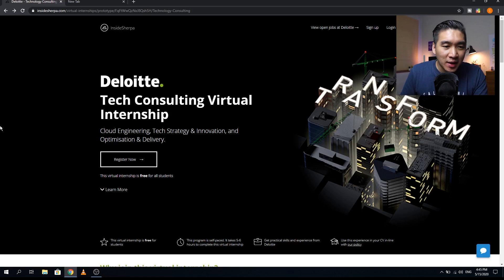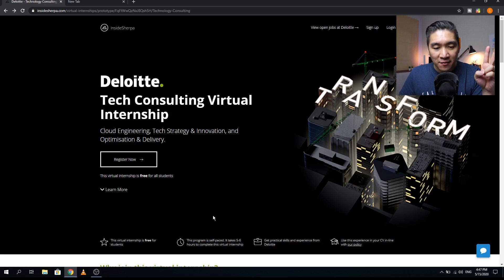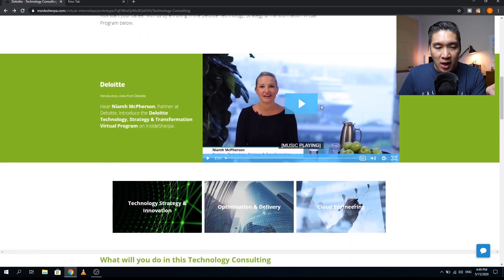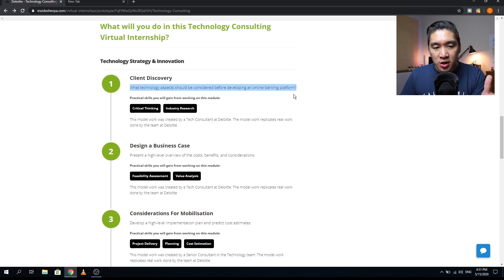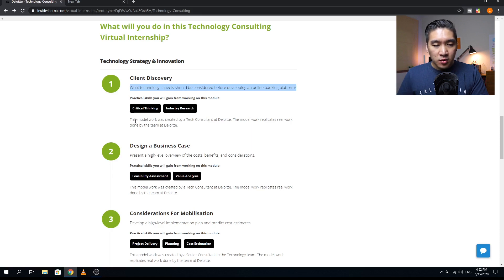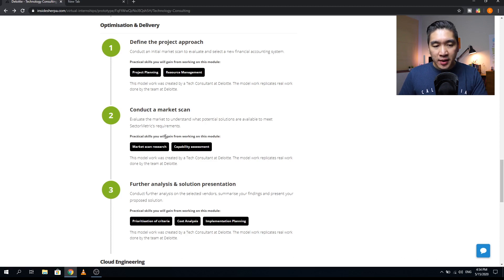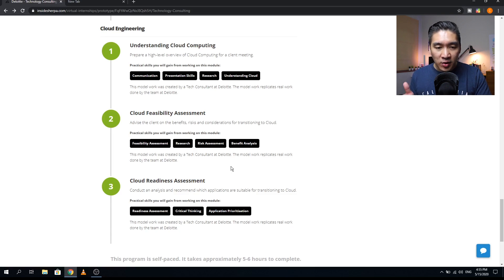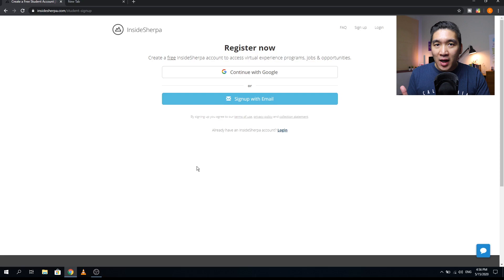Data Science Virtual Internship - Part 2 (Deloitte Tech Consulting)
In this video, I will show you how you can get started on your Data Science Journey and Data Science Career by starting this Virtual Internship (Online Internship) anywhere in the world with Deloitte Tech Consulting Team. At the completion of your virtual internship you can showcase your accomplishment on your CV and LinkedIn.